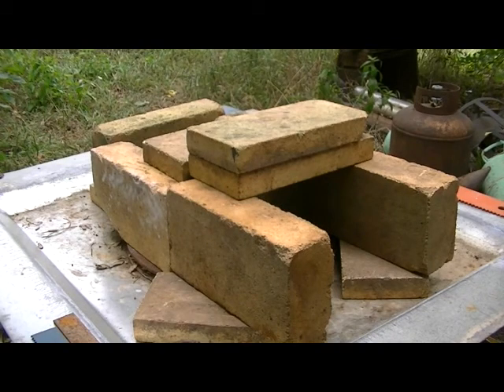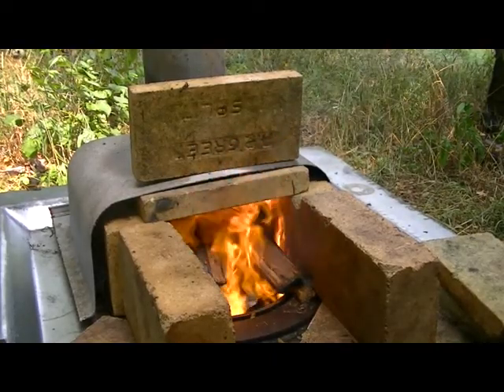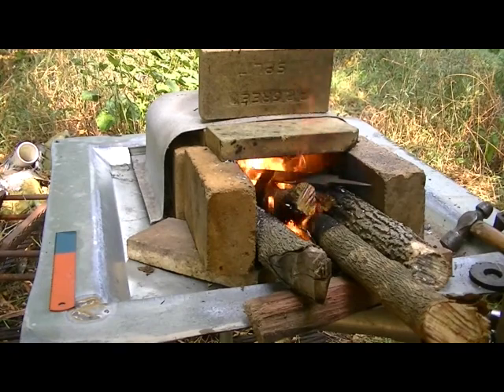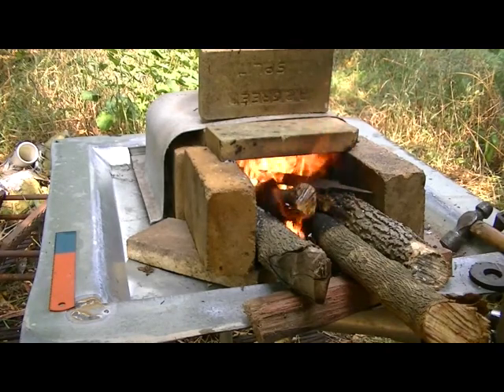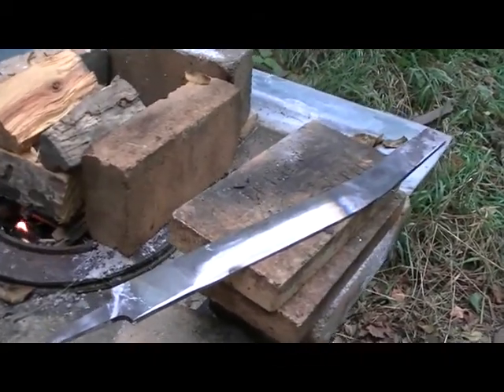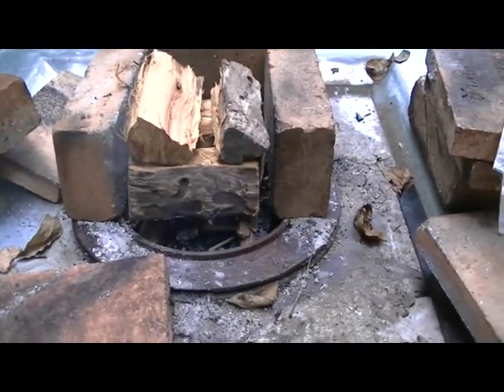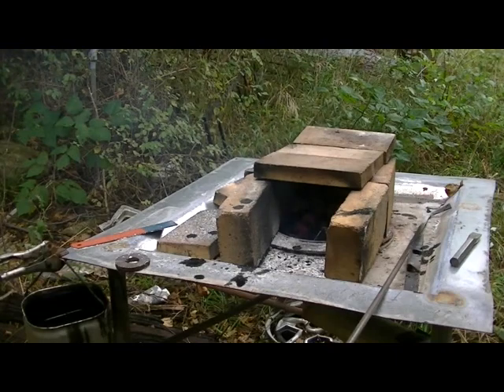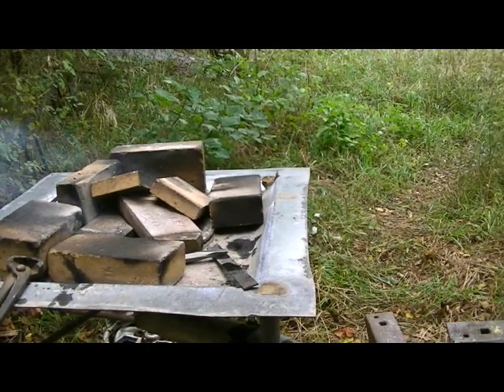A Tool for Kevin Jr in the Making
I had fun with this one. Hope you like it. The tool turned out to be remarkably similar to the one he had described to me. I never saw it until after I was done!